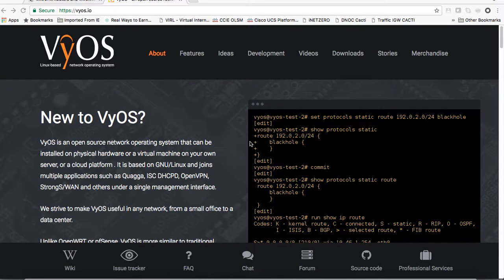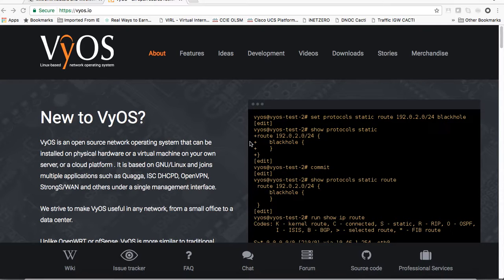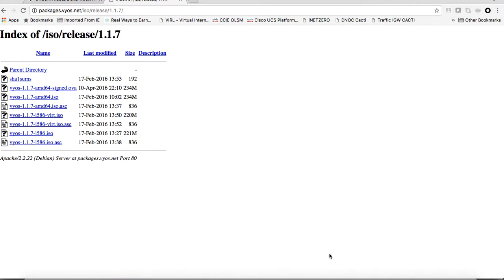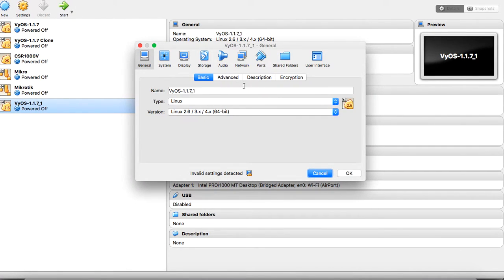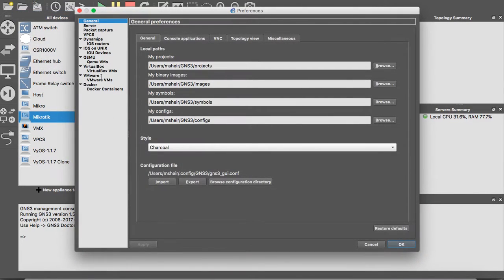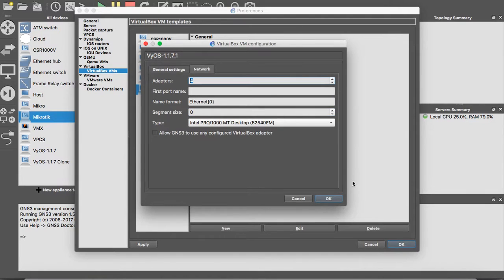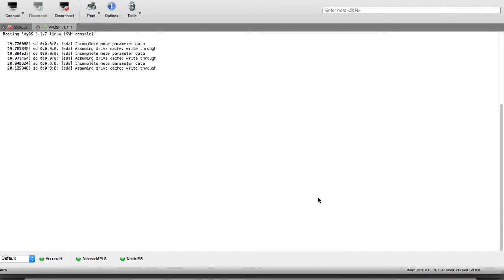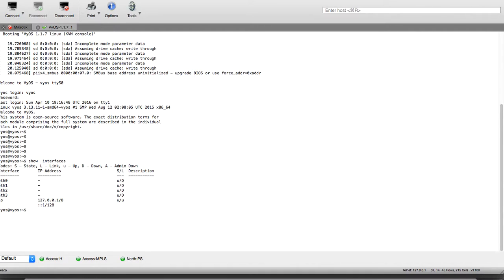VYOS VM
This Video show you how two Download VYOS virtual router , Use it in virtual box and import it to your GNS3.